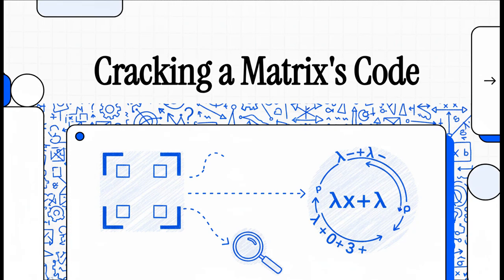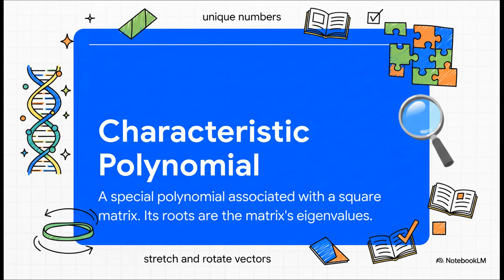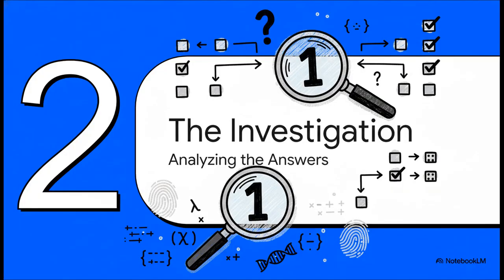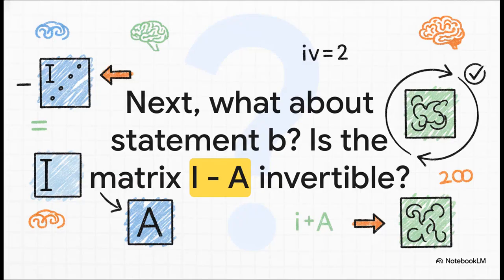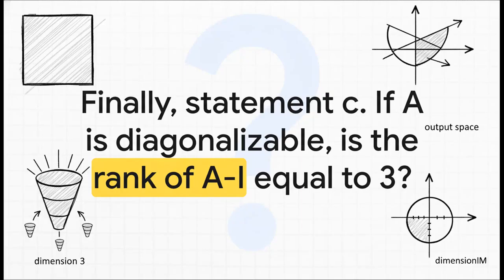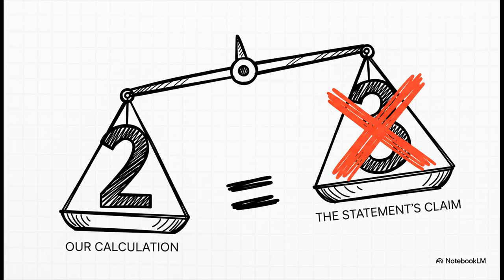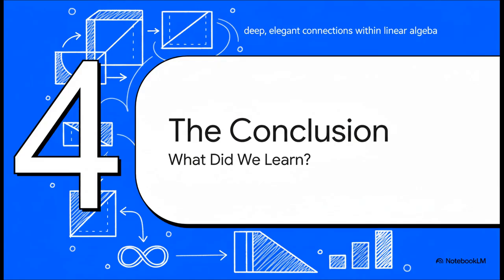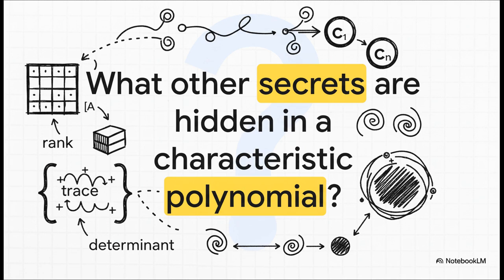Cracking a Matrix s Code